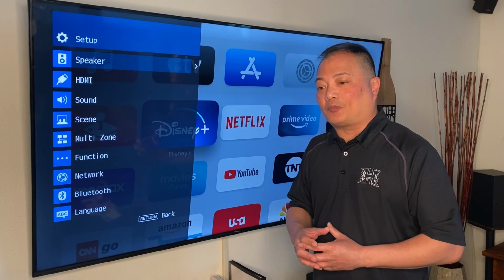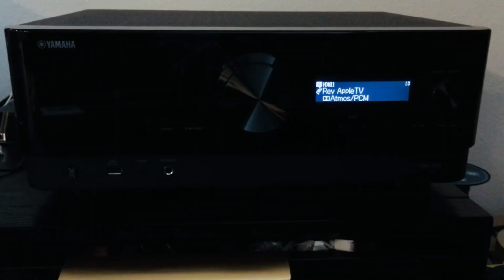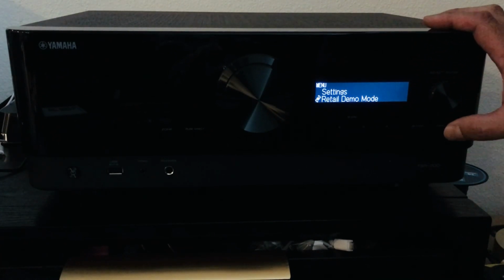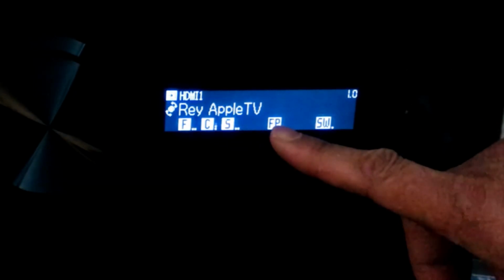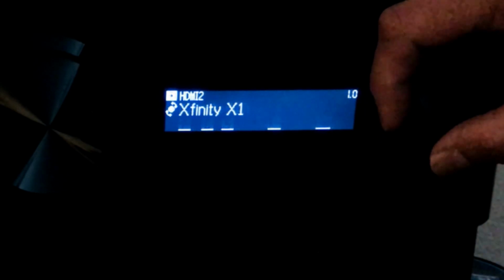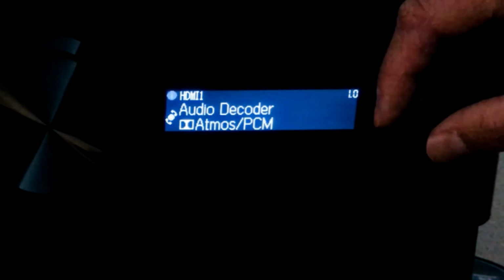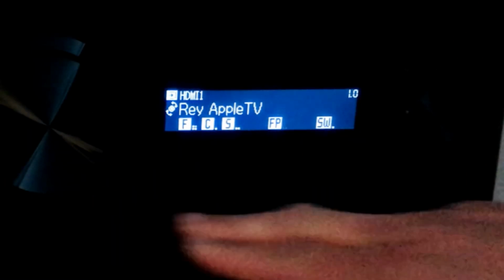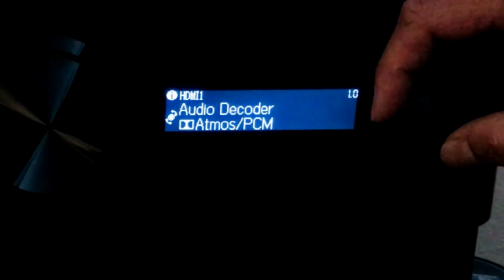Troubleshooting Yamaha TSR-700 Yamaha RX-V6A and front screen preferences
If you are interested in my reviewed or discussed products PLEASE use these links:

Yamaha Receiver RX-V6A
Yamaha Receiver TSR-700
Jamo Studio Series S 803 HCS-BLK Black Home Cinema System
Jamo S ATMOS speaker